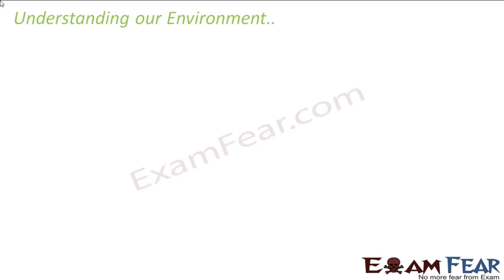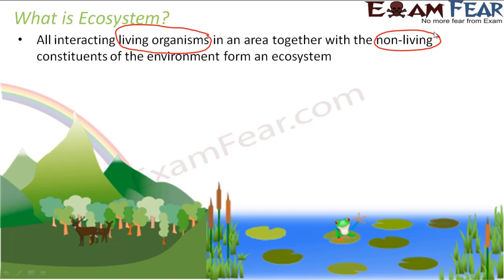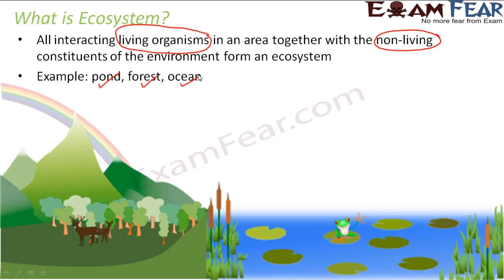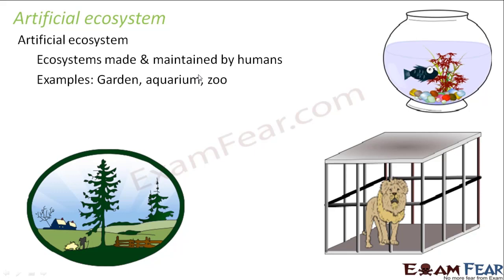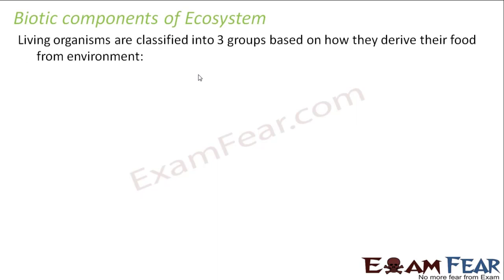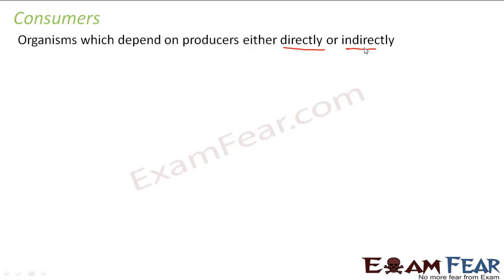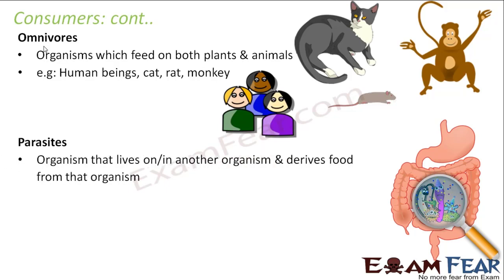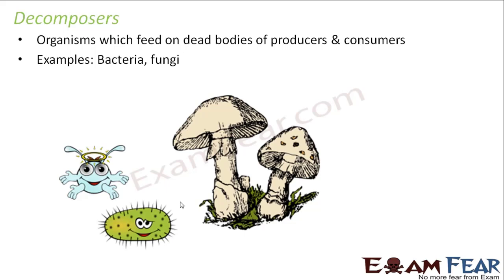Our Environment | Class 10 Science | CBSE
Timestamps:
0:00 Introduction
0.57 Understanding our environment
4:25 What is ecosystem
10:19 Types of ecosystem
10:43 Natural Ecosystem
11:57 Artificial Ecosystem
14:23 Components of ecosystem
17:23  Biotic components of ecsystem
19:43 Producers
20:55 Consumers
29:50 Decomposers

All organisms such as plants, animals, microorganisms and human beings as well as the physical surroundings interact with each other and maintain a balance in nature. All the interacting organisms in an area together with the non-living constituents of the environment form an ecosystem. Thus, an ecosystem consists of biotic components comprising living organisms and abiotic components comprising physical factors like temperature, rainfall, wind, soil and minerals. In this video, we will cover:
1. Understanding our environment
2. What is Ecosystem?
3. Ecosystem: Types
4. What is Natural ecosystem?
5. What is artificial ecosystem?
6. Different components of ecosystem.
7. Biotic components of ecosystems
8. What are Producers in ecosystem?
9. What are consumers in ecosystem?
10. Who are decomposers?